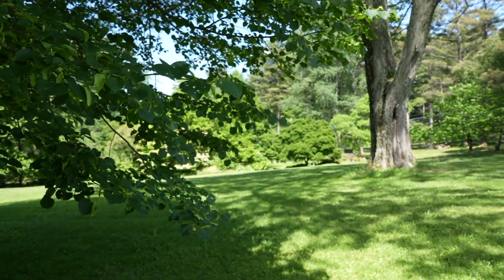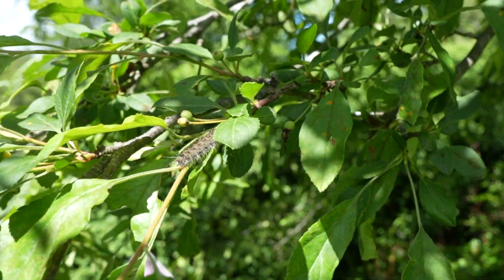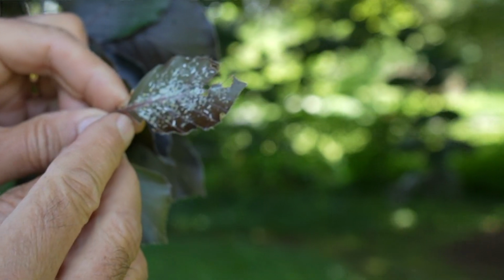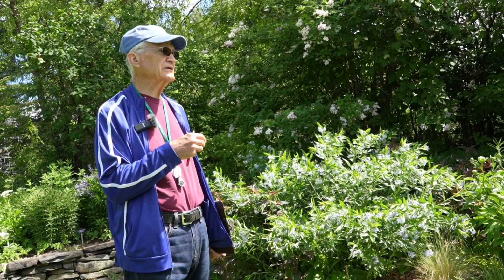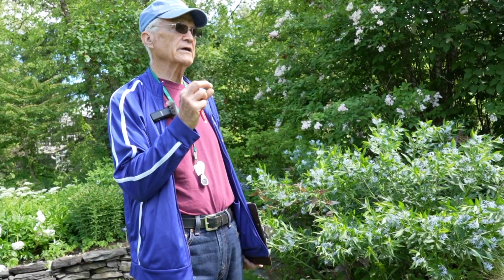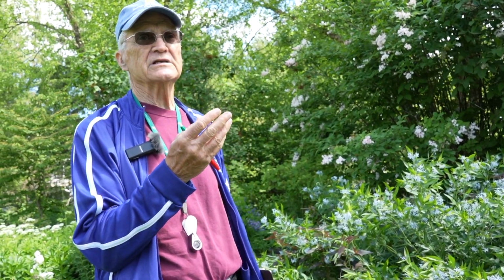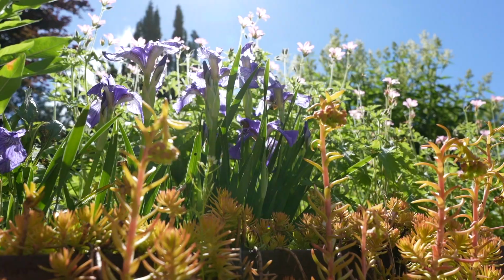A Garden Check-Up, with Ron Kujawski (Late Spring)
We tag along with the horticultural consultant, author and educator Ron Kujawski, who does weekly check-ups here at Berkshire Botanical Garden. So how are things looking?